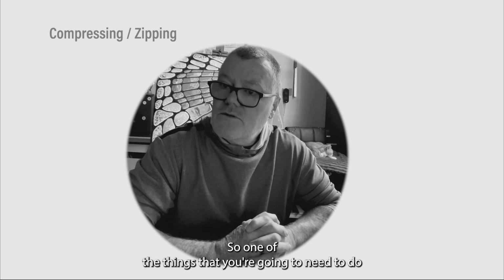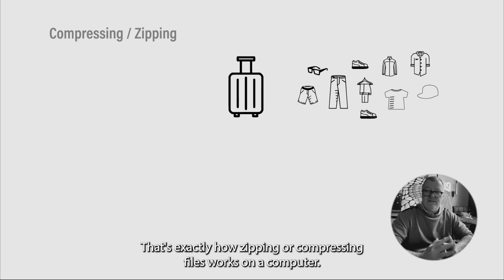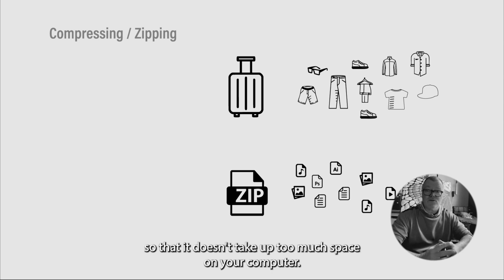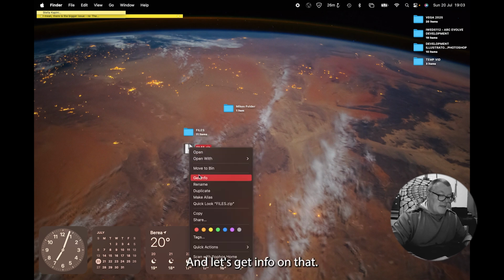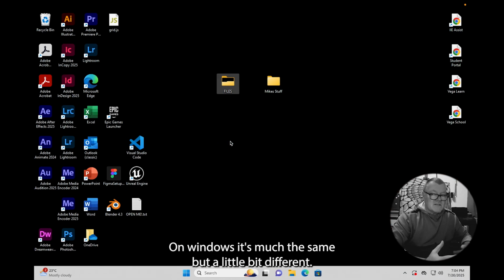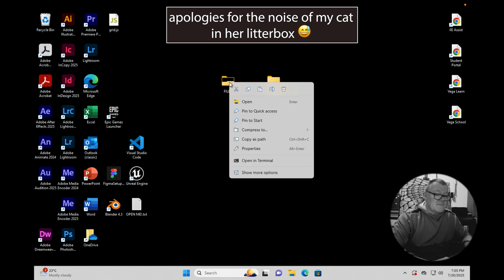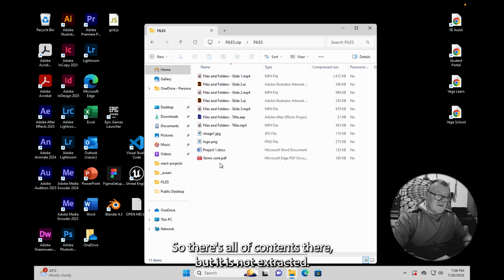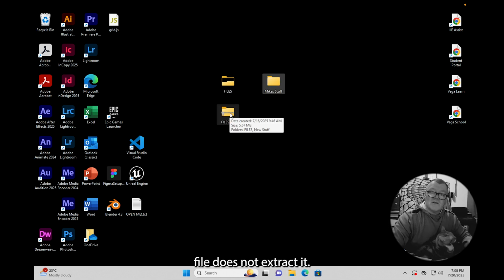File Compressing / Zipping (for beginners)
This video discusses the process of zipping up folder content for portability and archiving and also extracting zip file content. This is a beginner level video.